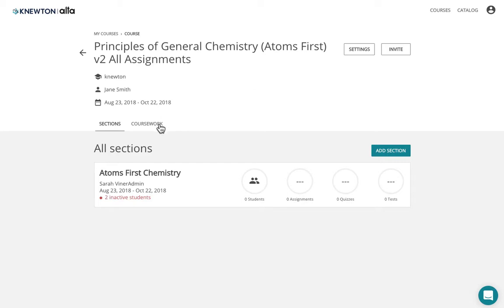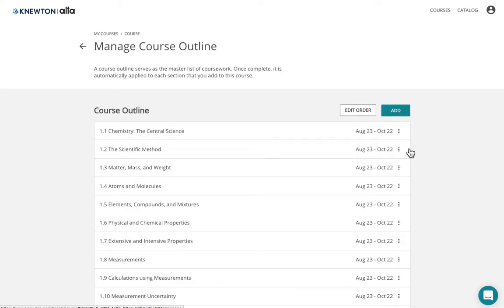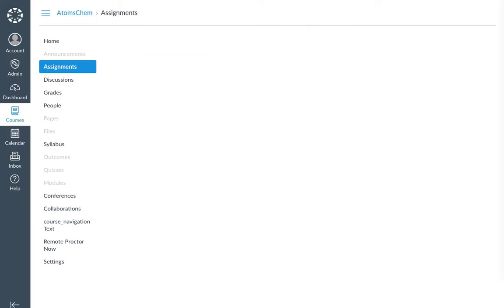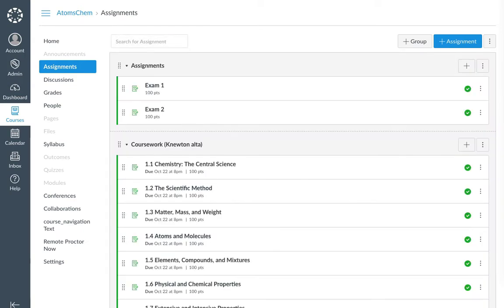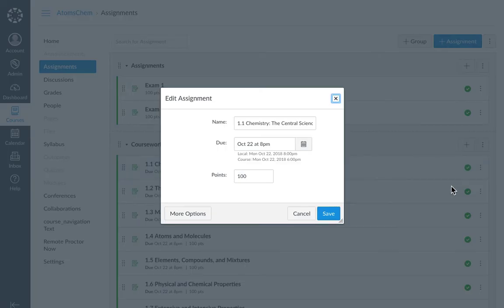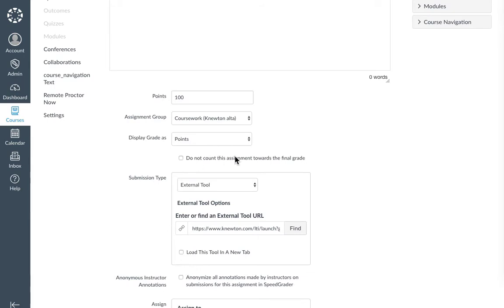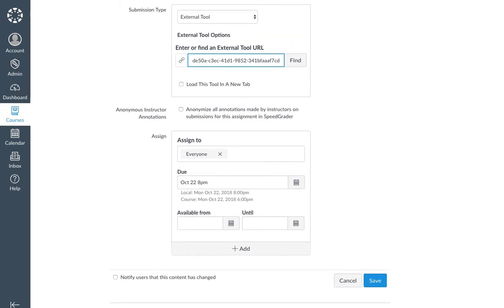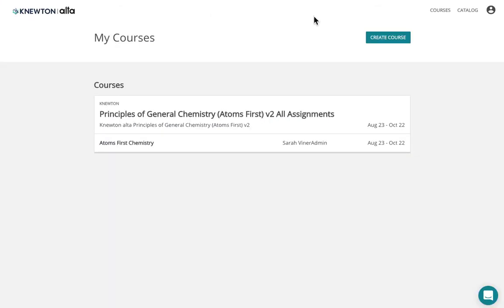Replacing LTI Links in Canvas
Instructions for how to find LTI Links in alta and replace them in Canvas.